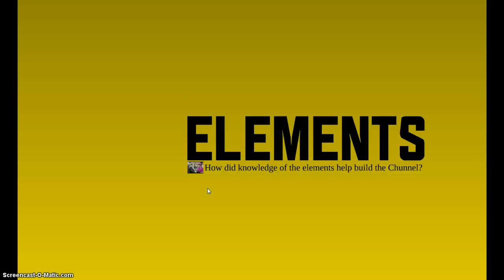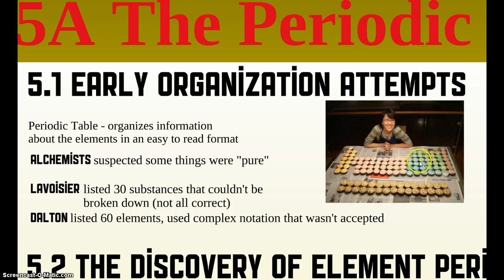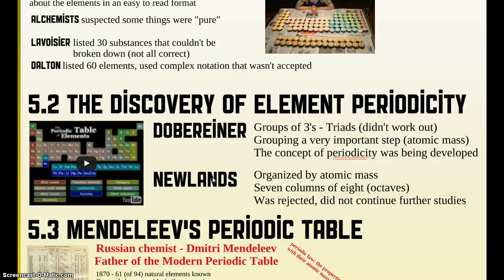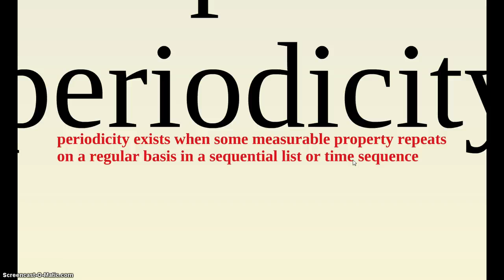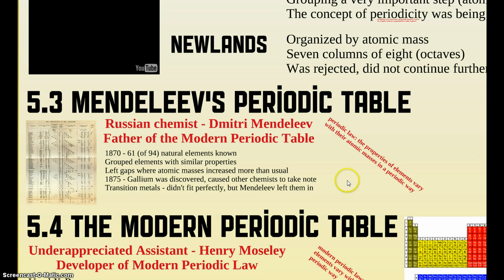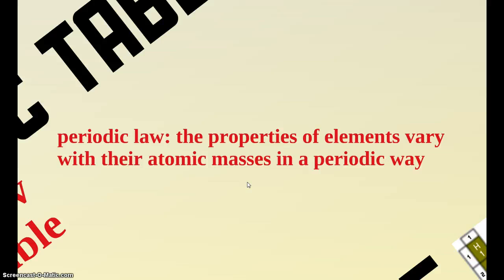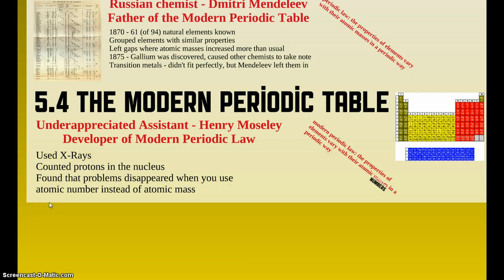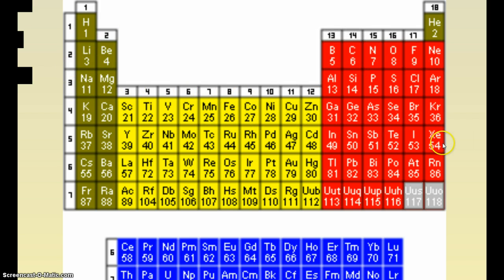5A The Periodic Table - Part 1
5.1 through 5.4